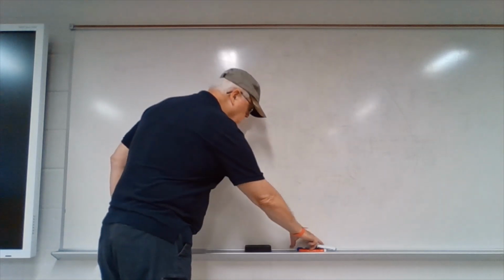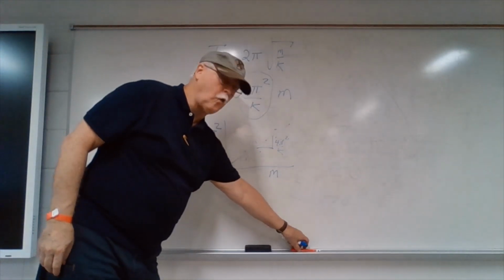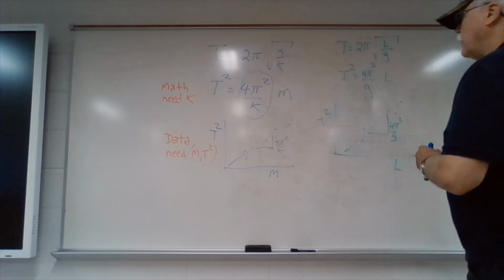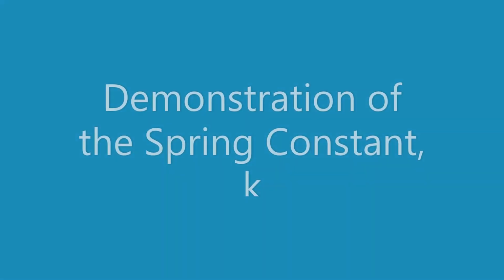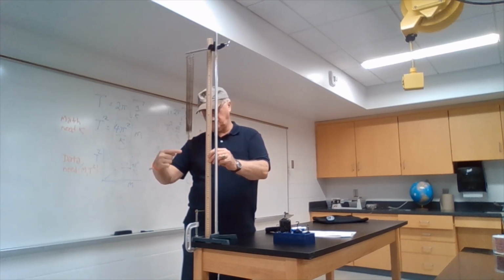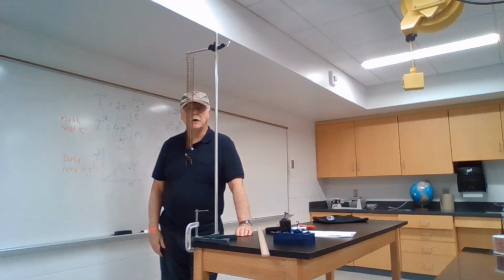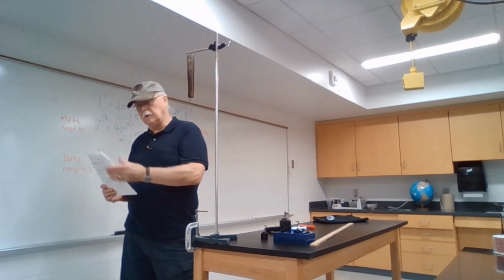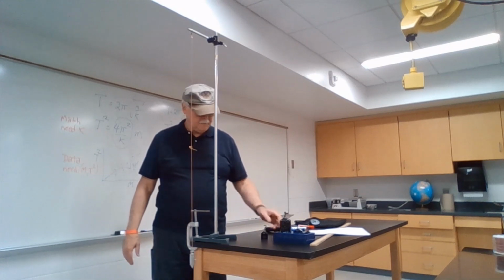PHYS121&106 Experiment 06